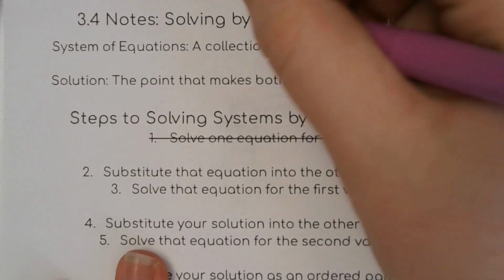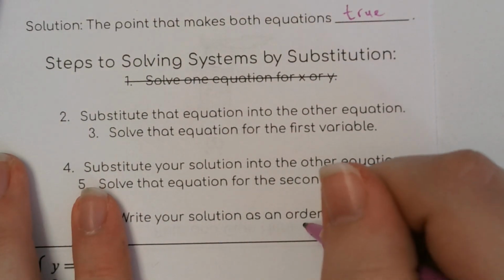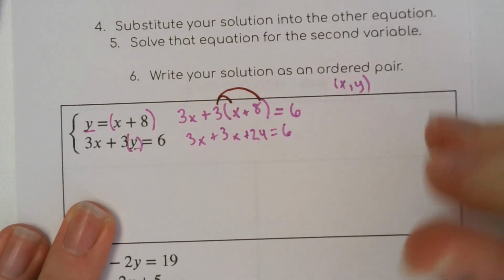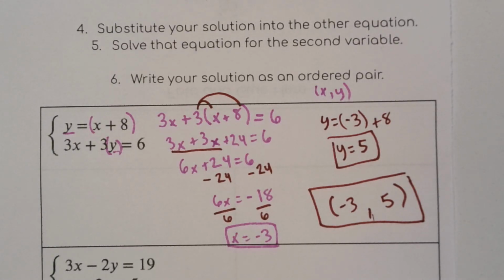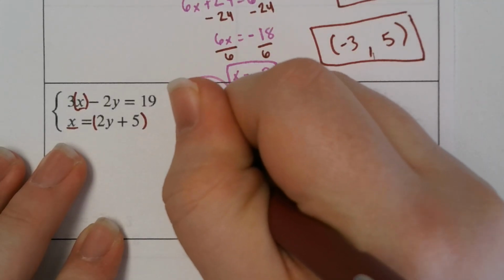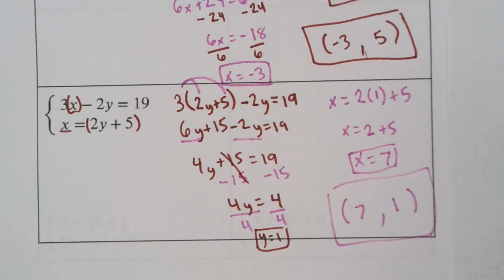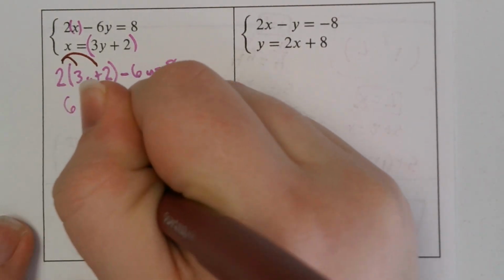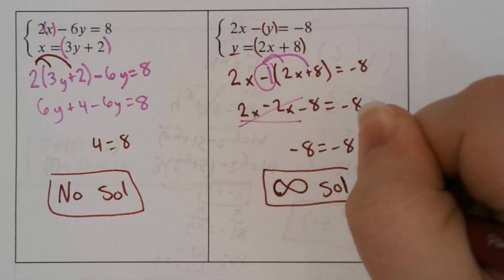3.4 Notes Substitution Part 1